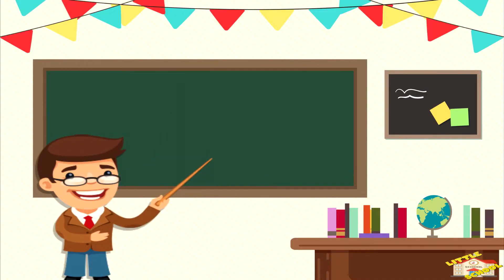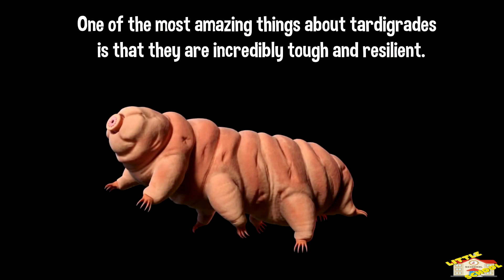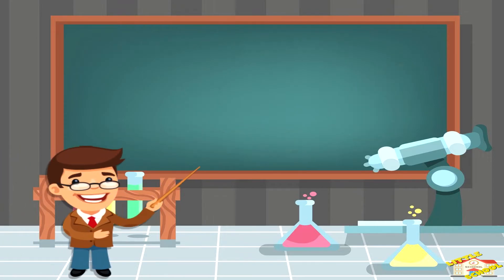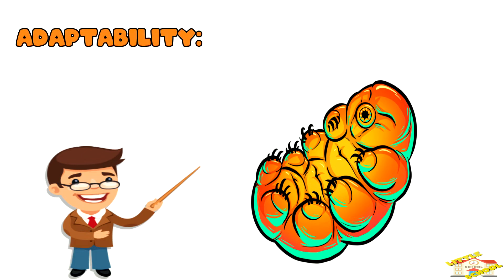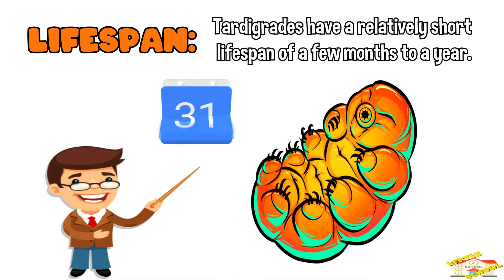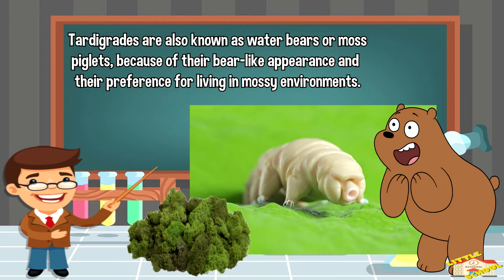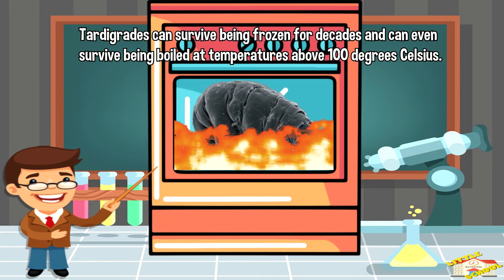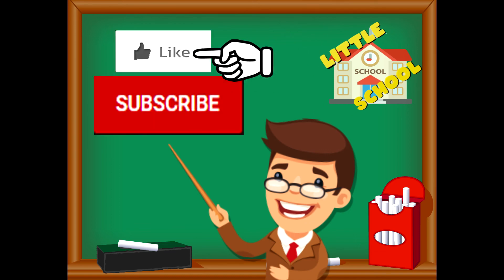What are Tardigrades | Science for Kids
Hey kids!

In today's video, we will be learning about Tardigrades.

Did you know that Tardigrades can reproduce by splitting into two identical
individuals? That's crazy!

If you want to know more about tardigrades, come on in and join us in todays lesson.